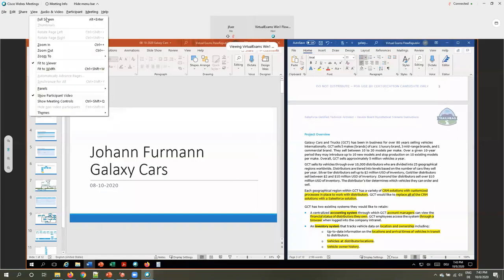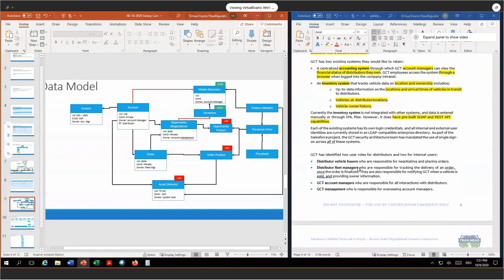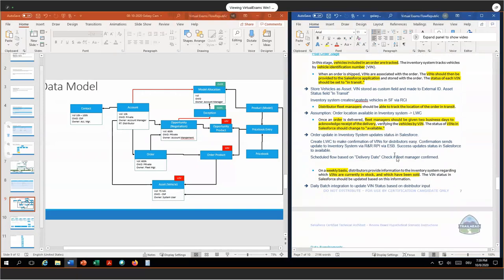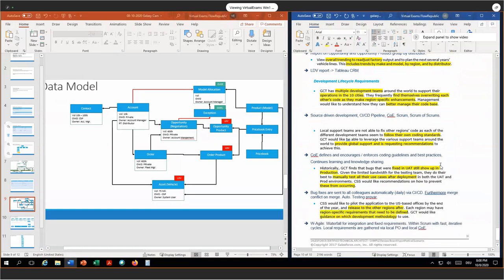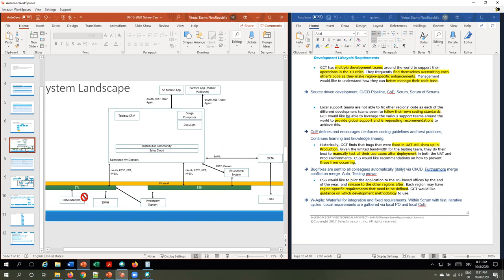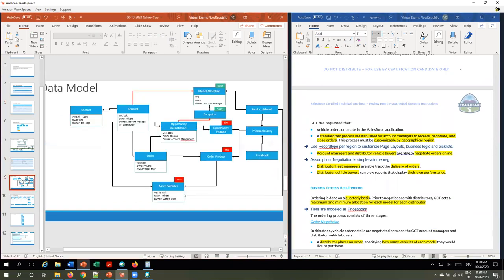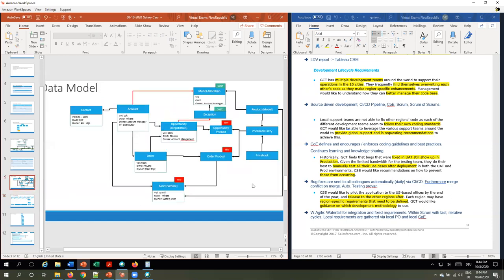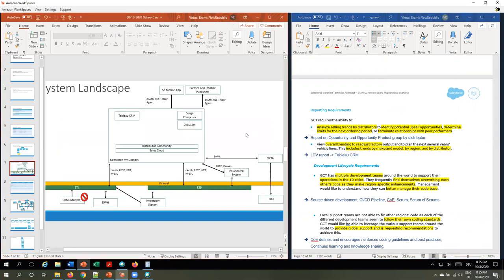CTA Mock Presentation and Q&A: Galaxy Cars and Trucks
This CTA Mock Presentation and QA is about Galaxy Cars.
Jakub and Lawrence volunteered as judges. The Q&A is included.
This was my last mock before the review board. It should give you a good feeling for the real experience.

I used a custom, extended version of the Galaxy Cars and Trucks mock exam.